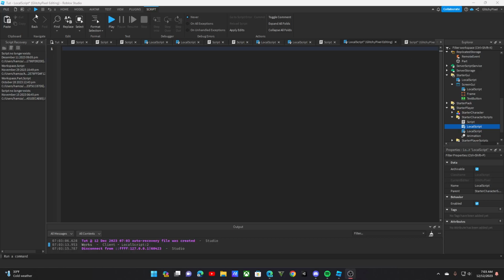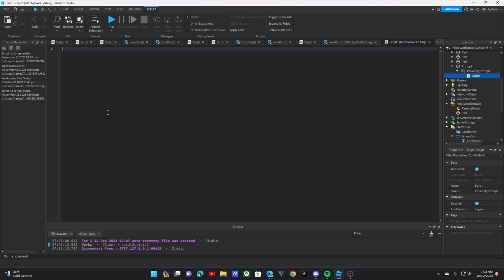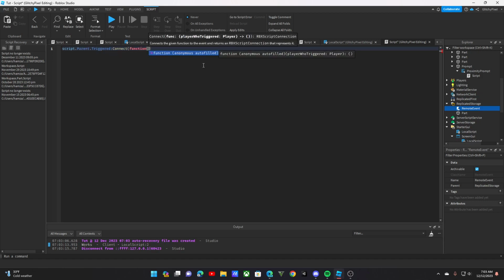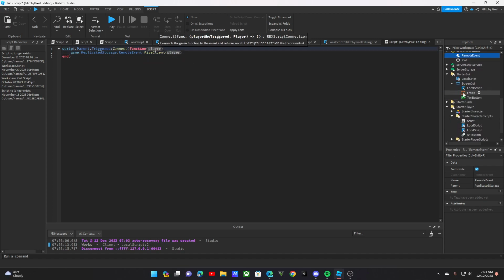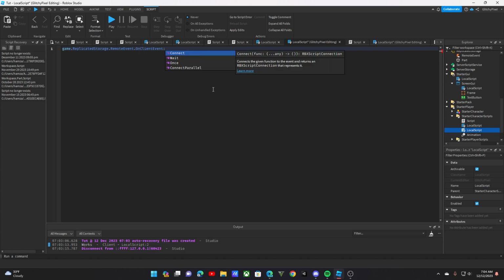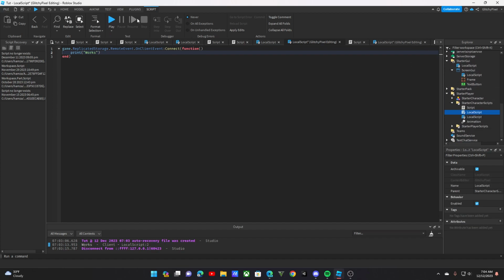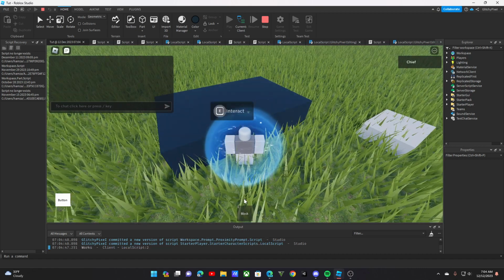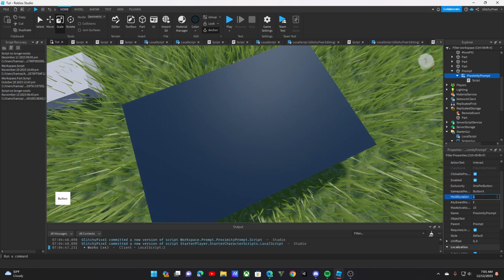How to use Proximity Prompts in Roblox Studio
This video shows how to use proximity prompts in roblox studio using remote events.